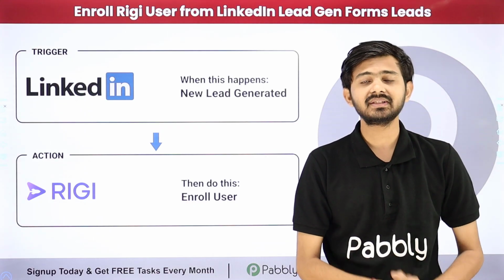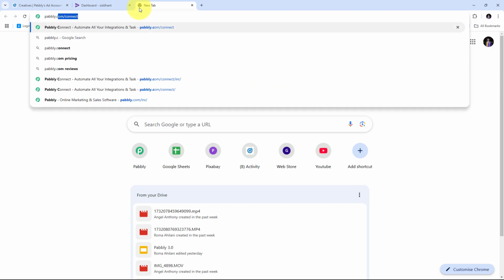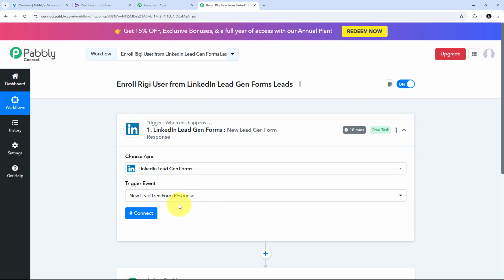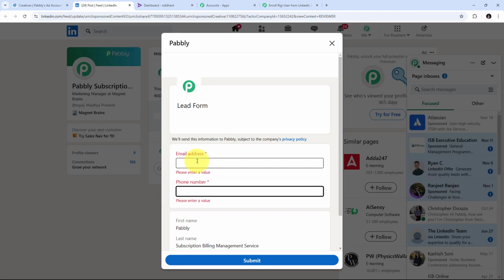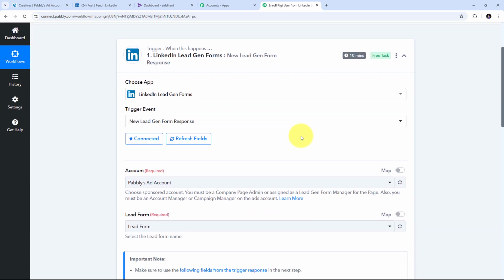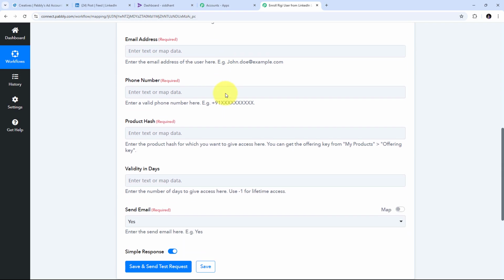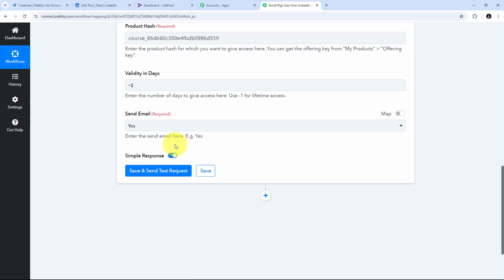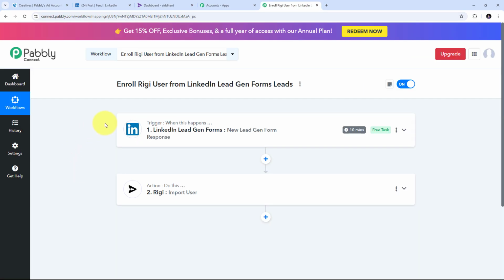How to Enroll Rigi User from LinkedIn Lead Gen Forms Leads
In this video tutorial, we'll walk you through how to automatically enroll a user in Rigi when a lead is captured from LinkedIn Lead Gen Forms using Pabbly Connect.

LinkedIn Lead Gen Forms is an efficient tool for capturing quality leads directly from LinkedIn, and Rigi is a powerful platform for user management and onboarding. By connecting these two platforms with Pabbly Connect, you can streamline your lead-to-user enrollment process and ensure that all your leads are automatically added to Rigi for further engagement.

Follow this easy, step-by-step guide to enhance your lead management workflow and boost your user enrollment process.

Use Case:
As the owner of a professional development platform, I use LinkedIn Lead Gen Forms to connect with individuals interested in upskilling or career growth. Once a lead is captured, I enroll them into Rigi to automatically send tailored course recommendations, upcoming webinar invitations, and personalized coaching offers. This process helps me engage with potential customers in a highly targeted way, ensuring I’m offering them the right learning opportunities while optimizing my sales and marketing efforts.

Benefits of Pabbly Connect:

1. Automation: Save time, money, and resources by automating tasks.

2. Integration: Connect various web services to create efficient workflows.

3. Security: Enjoy industry-standard security for your data.

4. Scalability: Easily add new applications and services to your workflow.

5. Cost-effective: Choose from plans suitable for different business sizes, with no charges for internal tasks.